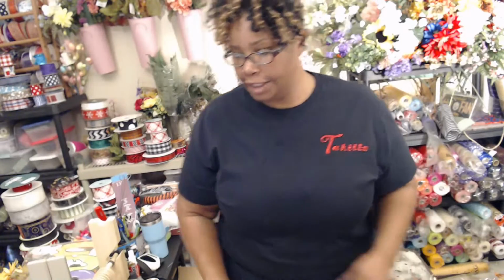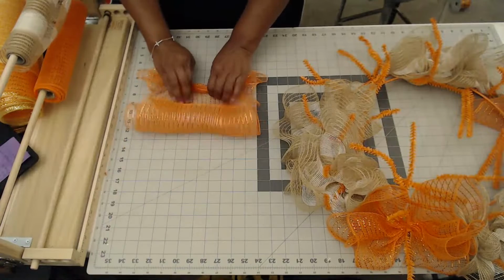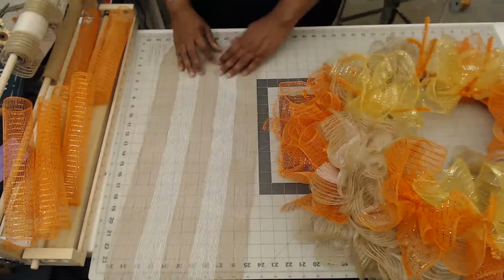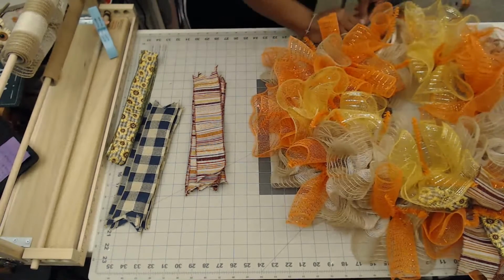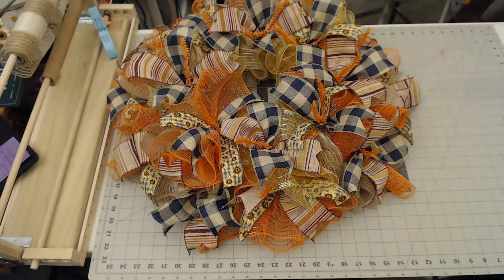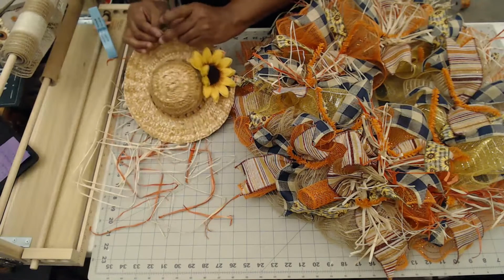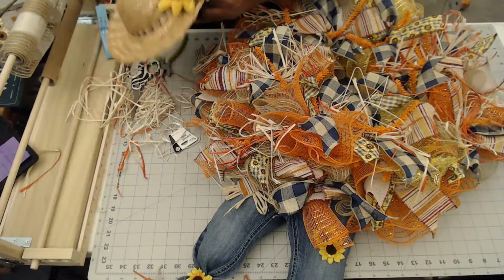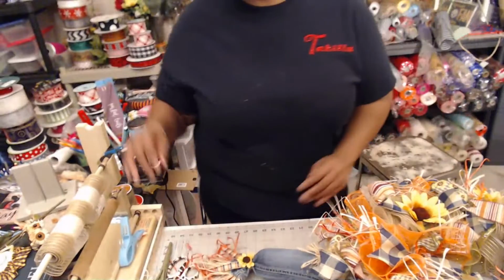Fall Scarecrow Wreath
How to make a simple Fall Scarecrow Wreath